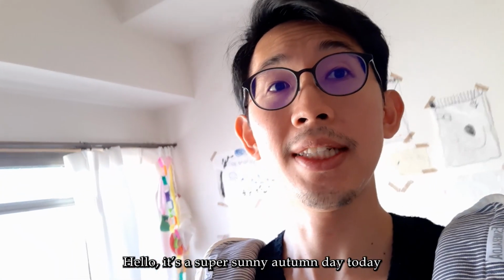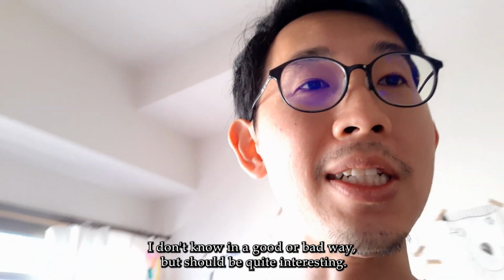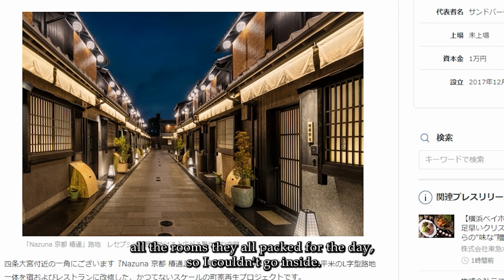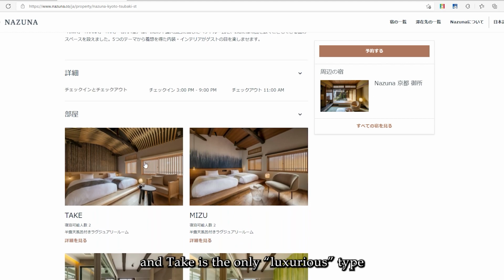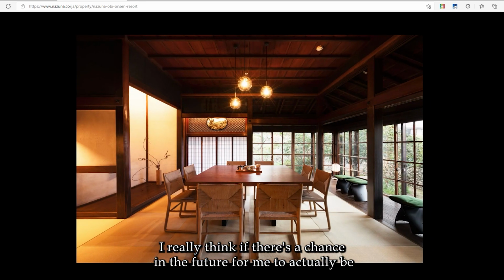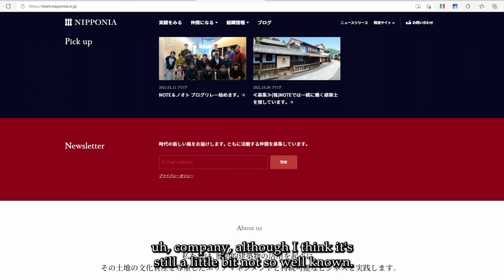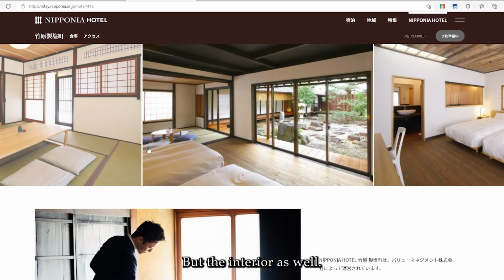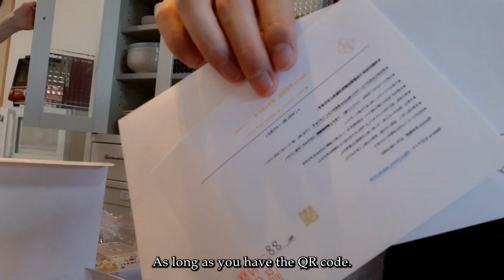23 Renovated Kyo-Machiya inside an alley & Old Kominka houses revived in rural Japan - Nipponia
I visited an alley in Kyoto called Tsubaki-dori where a total of 23 Kyo-machiya townhouses were all renovated into guest houses by Nazuna.  It's almost like a small machiya theme park.  I also talked about a company called Nipponia that made efforts to renovate traditional Kominka houses into lodging facilities around rural Japan.